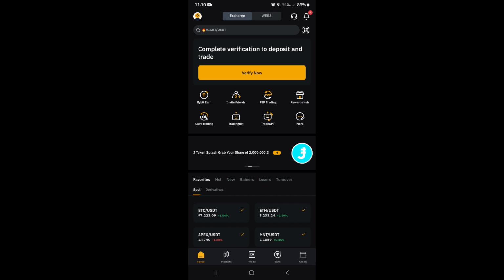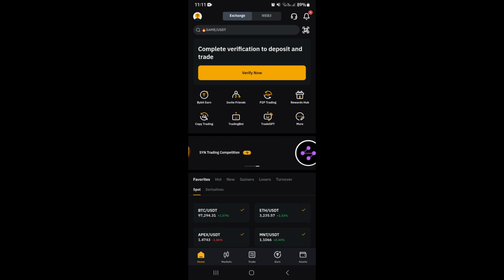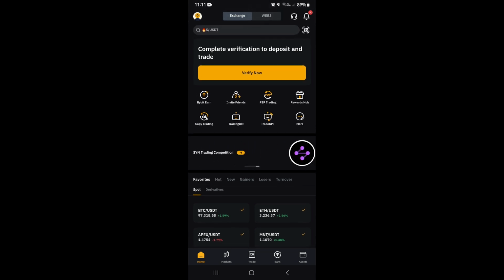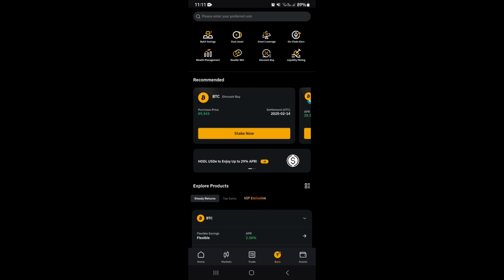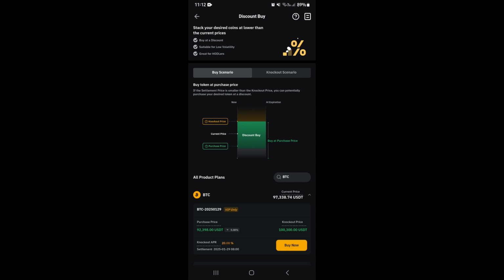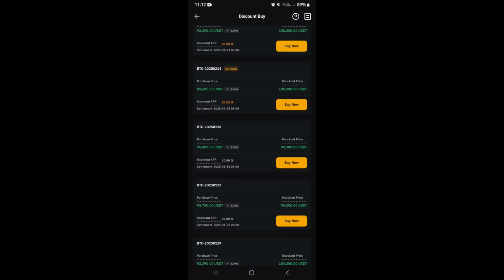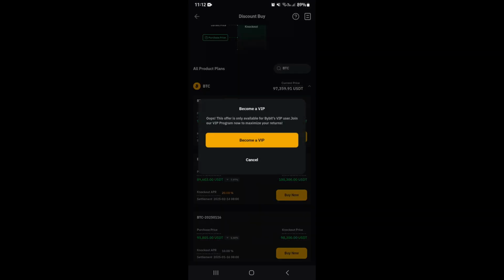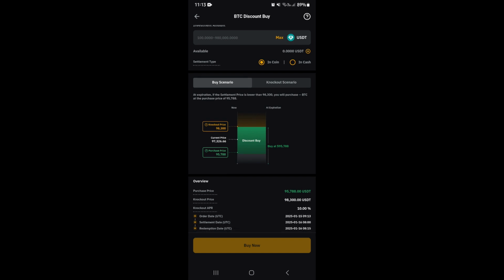How to Stake on ByBit | ByBit Tutorial 2026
In this video "How To Stake On ByBit," we explain what staking means within the context of cryptocurrency trading along with potential rewards associated with passive income opportunities provided by the platform! We begin by guiding viewers through the staking process step-by-step covering aspects like choosing which cryptocurrencies are available to stake and understanding rewards structures involved in maximizing returns based on market conditions observed over time! Additionally; we'll share insights regarding risks associated with staking alongside strategies to mitigate them effectively ensuring participants feel comfortable engaging fully without unnecessary stress! This tutorial is ideal for anyone interested in enhancing investment strategy leveraging staking options offered by leading exchanges crypto trading world today!

Timestamps

Intro – 00:00 – 00:08
Staking on ByBit – 00:09 – 02:51